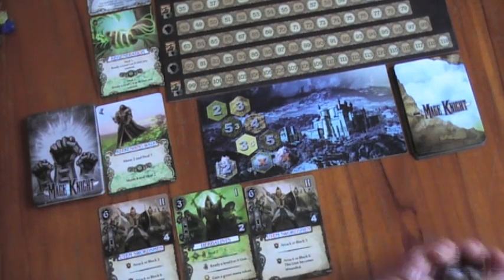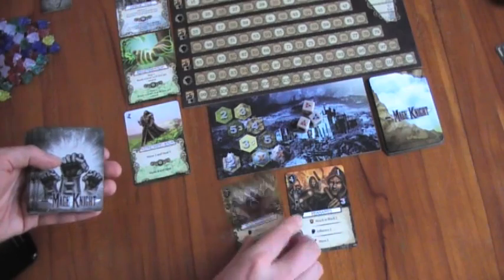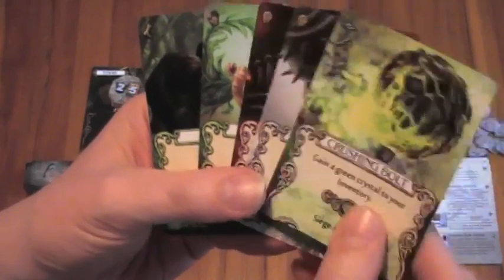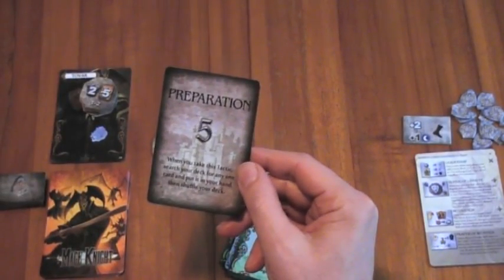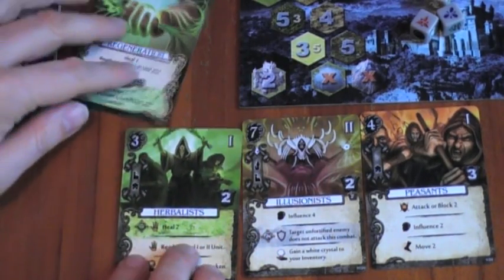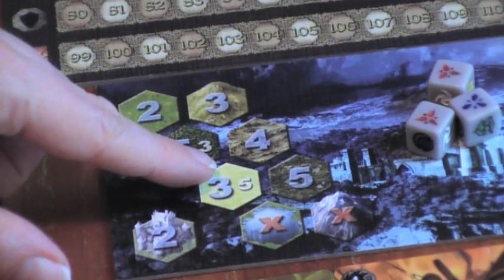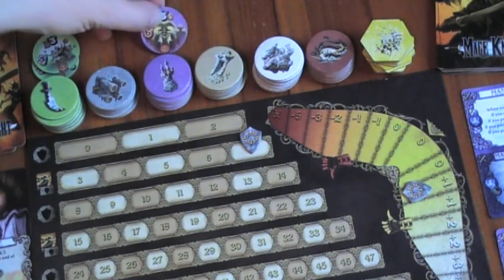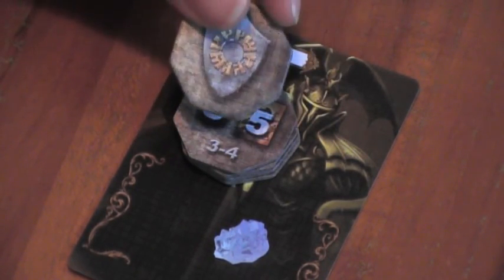Mage Knight Board Game : PART 4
Part 4: We learn how to start a new round, recruit units and assault a fortified site.